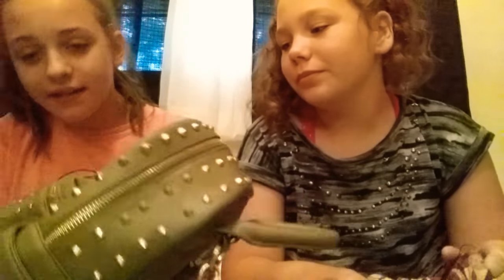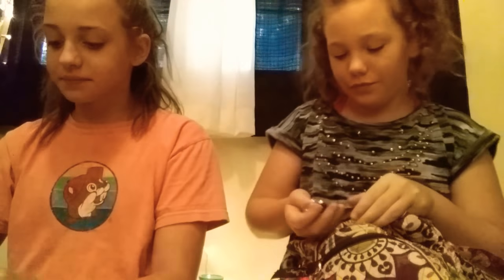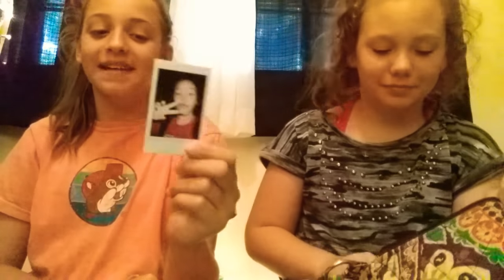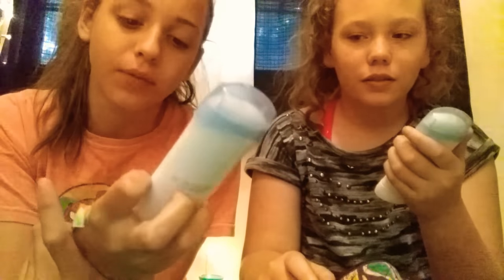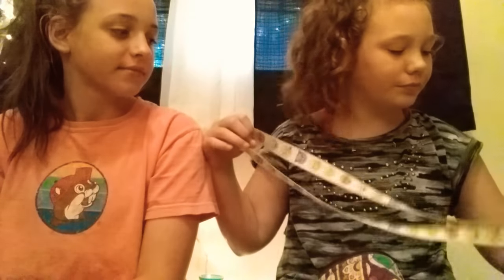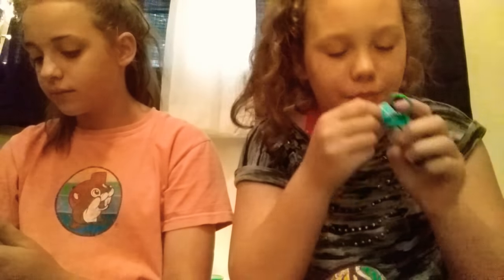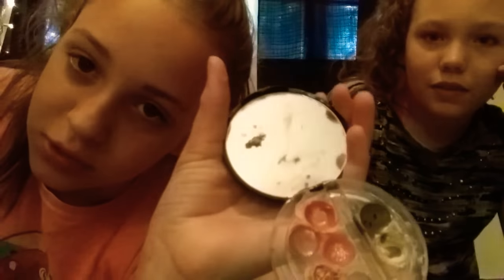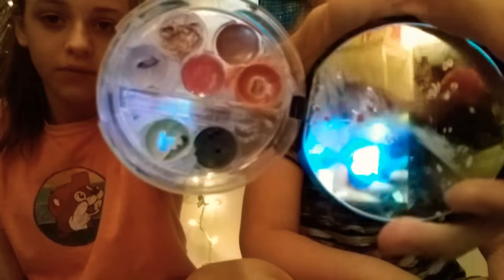WHAT'S IN OUR PURSES♡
Ash_elz_spamz
Amberlynnjones6969